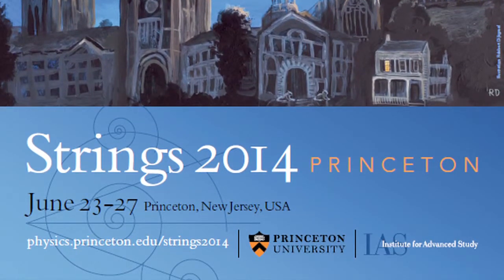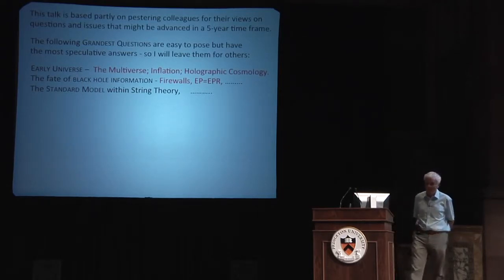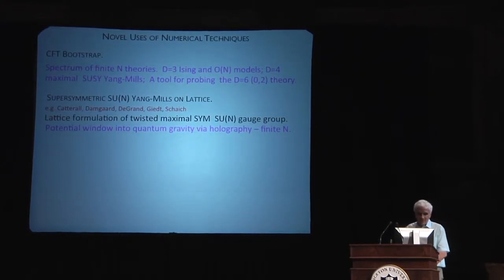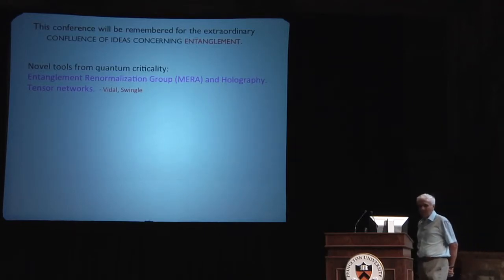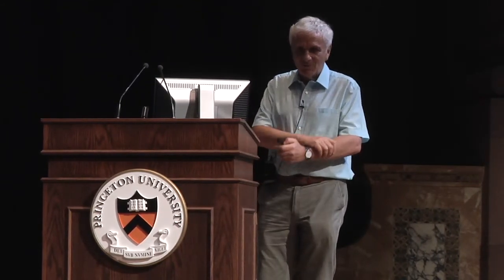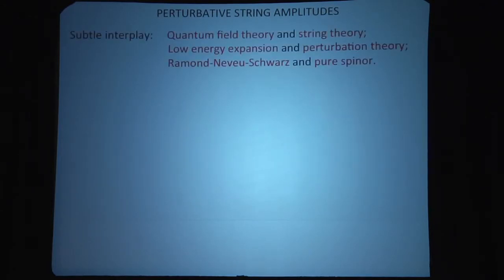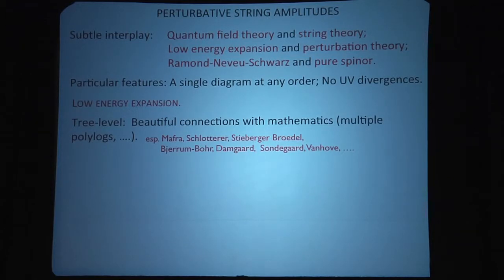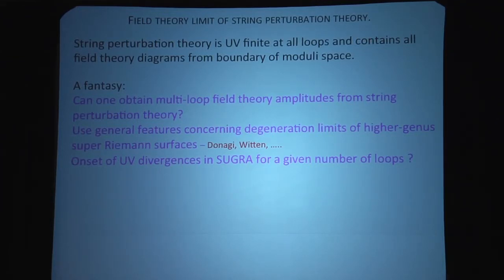Michael Green - Through a Glass Darkly